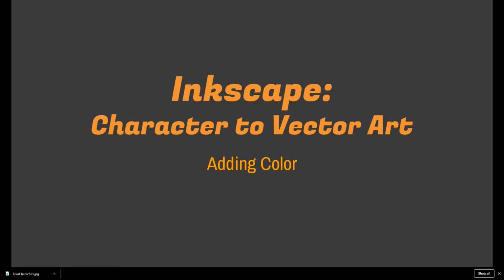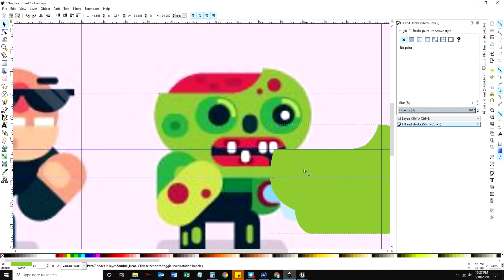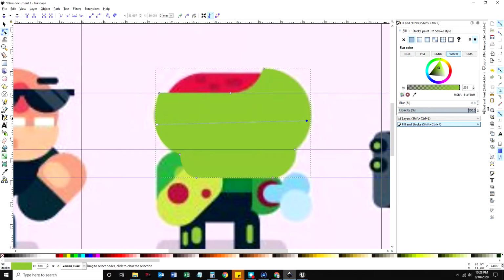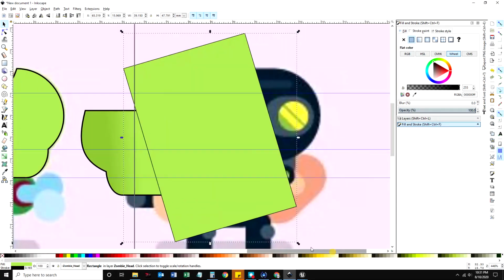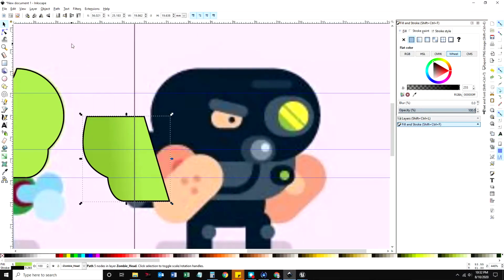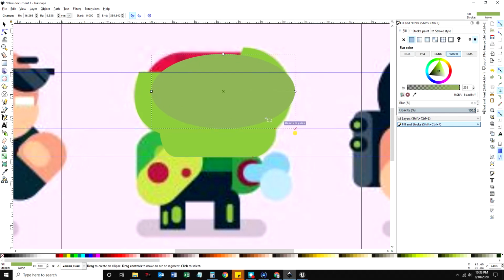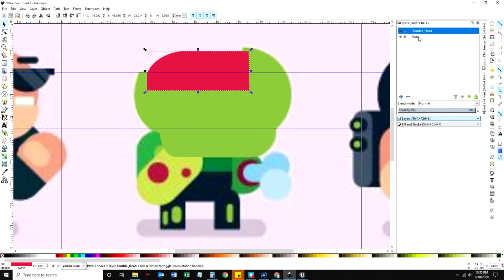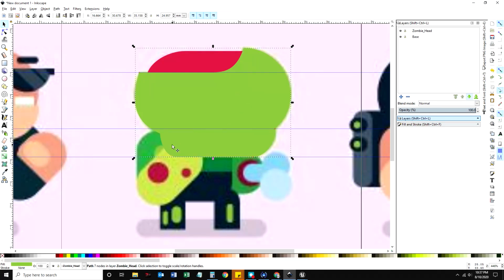Inkscape: Character to Vector Art - Adding Color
In this video, I demonstrate how to use Inkscape to add colors to the fill and strokes of your shapes.